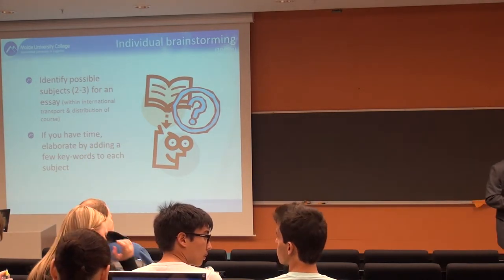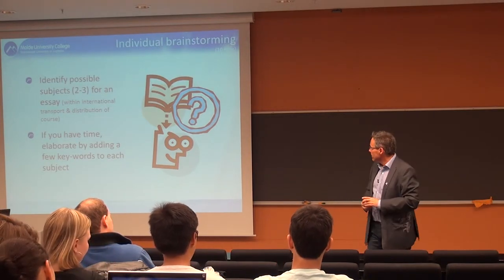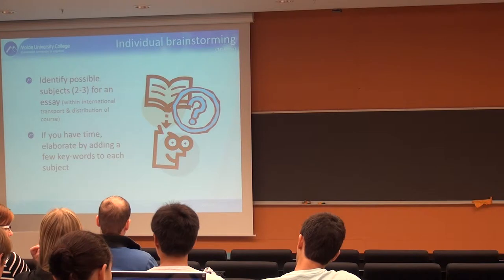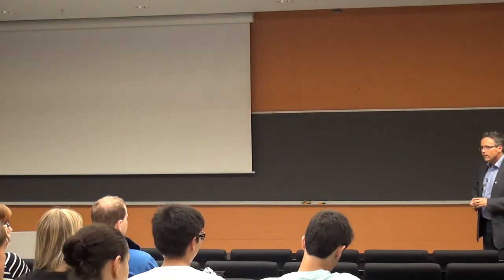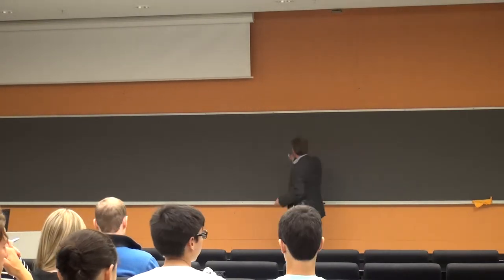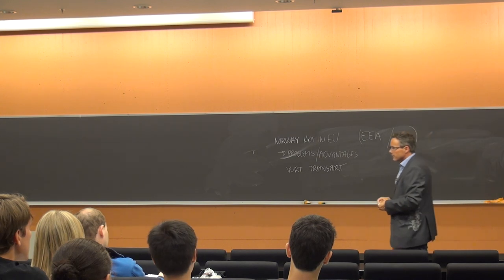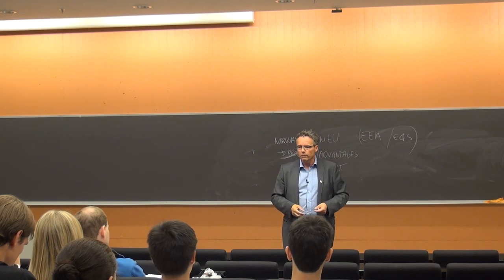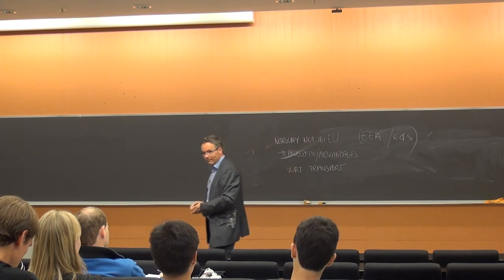105 Forelesning SCM500, (12. sept. 2013)